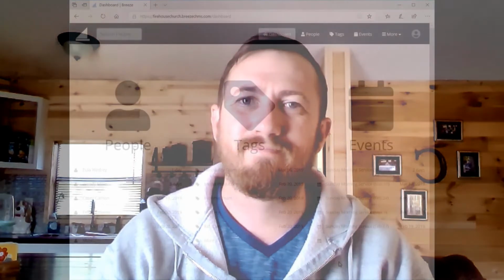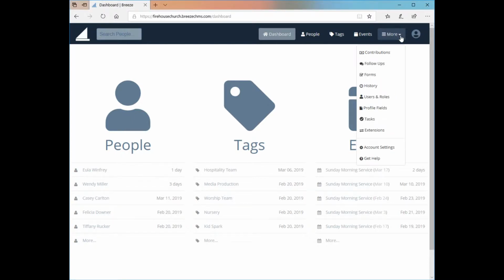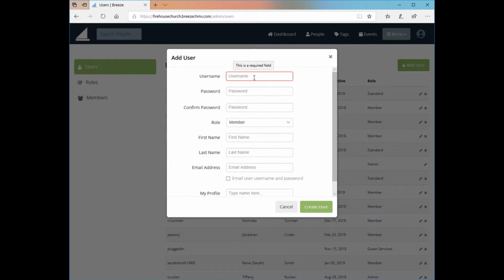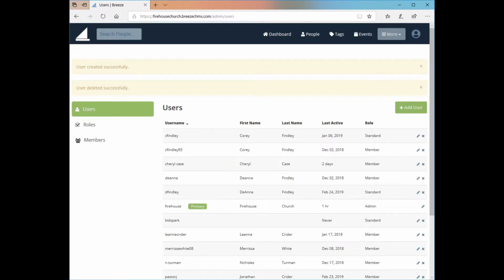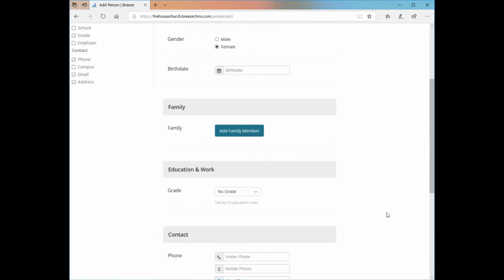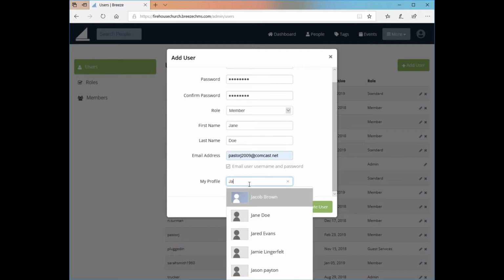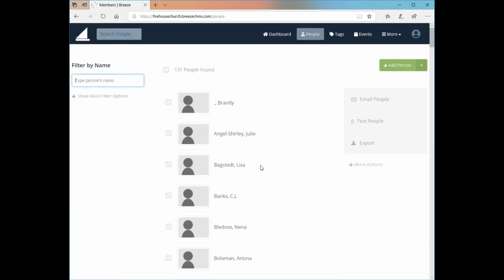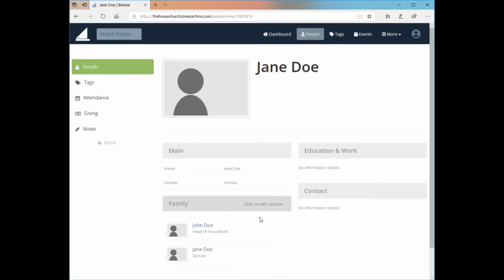Guest Service: Creating A User Account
This video is to help instruct Guest Service volunteers at Firehouse Church how to create an individual user account for someone who would like to access their profile on Breeze.